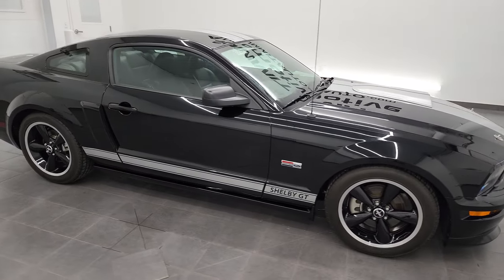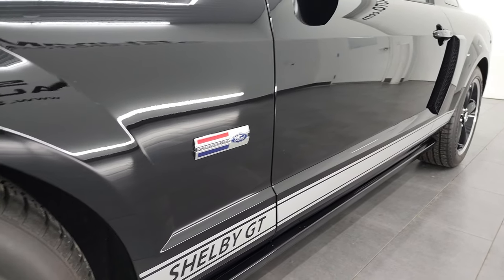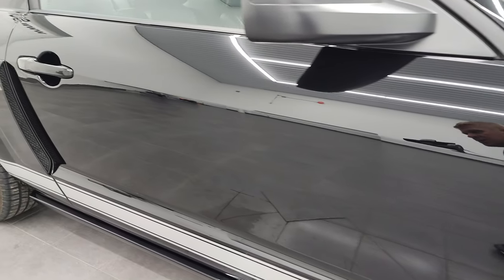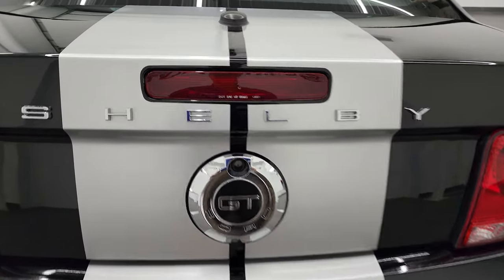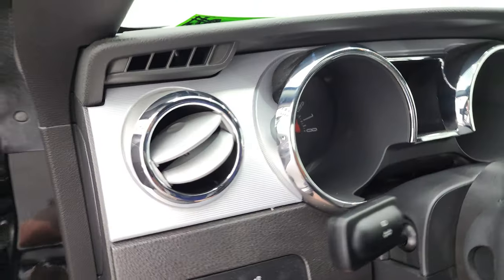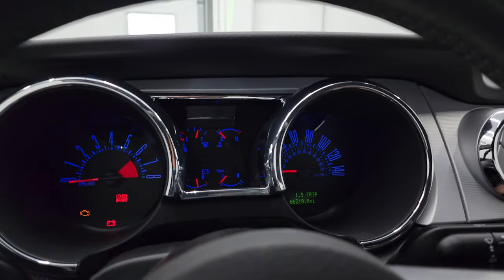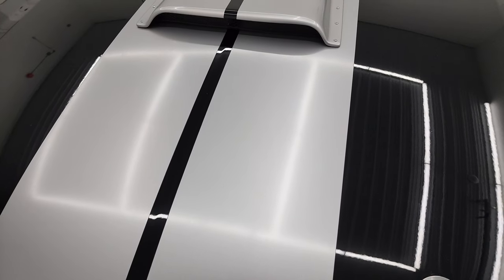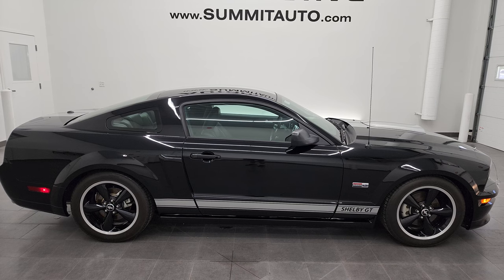2007 FORD MUSTANG SHELBY GT BLACK WITH SILVER STRIPES 4K WALKAROUND #2891 13152Z SOLD!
This 2007 FORD MUSTANG SHELBY GT GT PREMIUM IN BLACK WITH SILVER STRIPES FOR SALE IN FOND DU LAC OSHKOSH WISCONSIN 54935 is the vehicle we did walk around review of today.

Thank you for checking out this video of this 2007 FORD MUSTANG SHELBY GT GT PREMIUM IN BLACK WITH SILVER STRIPES FOR SALE IN FOND DU LAC OSHKOSH WISCONSIN 54935

STOCK: 13152Z
PRICE: $32,991
MILES: 6,511
MAKE: FORD
MODEL: MUSTANG
VIN: 1ZVHT82HX75327544
LOCATION: FOND DU LAC OSHKOSH WISCONSIN, 54937 TRUCKS ON 41

1 OWNER! CLEAN TITLE HISTORY! CLEAN CARFAX! 4.6 Liter SOHC V8 Engine, 319 Horsepower, Two Door Coupe, GT Premium Package, Shelby GT Conversion Package 07SGT2891, 5 Speed Manual Transmission Stick Shift, Rear Wheel Drive RWD 4x2 Two Wheel Drive, Dual Rear Exhaust, Power Driver's Seat, Non Smoker, Black Ebony Leather Seats, Bucket Seats, Power Mirrors, Traction Control System, 3.55 Gears with Limited Slip Differential, BF Goodrich G-Force T/A 235/50 ZR18 Tires, Painted and Polished Aluminum Rims Premium Wheels, Four Wheel Disc Brakes, AM / FM Radio Tuner, Sirius/XM Satellite Radio Capabilities Sirius / XM, Shaker 1000 Premium Audio Sound System, 6 Disc in-dash CD Changer CD Player, Auxiliary MP3 Jack Portable Audio Connection, Keyless Entry System, Rear Window Defroster, Driver and Passenger Front Air Bags, L.A.T.C.H. Child Safety System, Side Curtain Air Bags SRS Safety Restraint System, Mileage Display, Fold Down Rear Seats, Factory Floormats, Air Conditioning AC, Cruise Control, Power Locks, Power Windows, Tilt Steering Wheel, Black, ONE OWNER! CLEAN AUTOCHECK! Very very clean inside and out! This is one of the sharpest 2007 Ford Mustang GT Premium Shelby GT cars we have ever had on our lot! Make your move before this super clean ride is gone!

STOCK: 13152Z
PRICE: $32,991
MILES: 6,511
MAKE: FORD
MODEL: MUSTANG
VIN: 1ZVHT82HX75327544